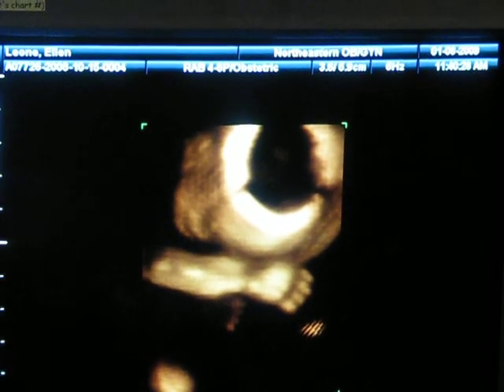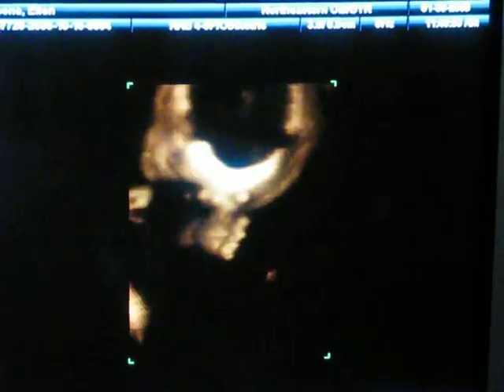20 week ultrasound